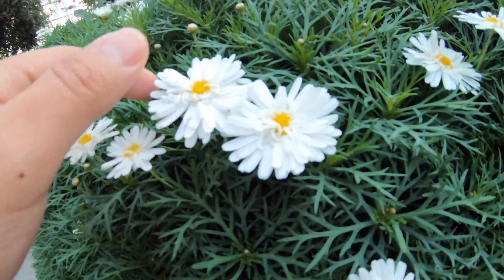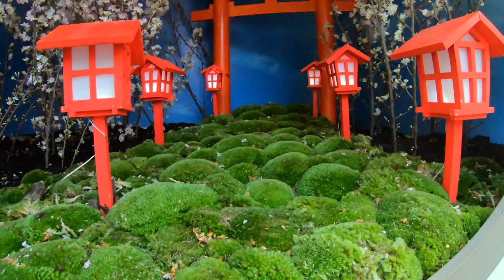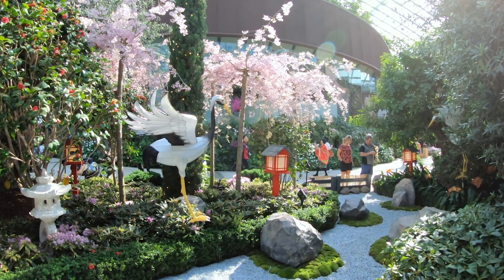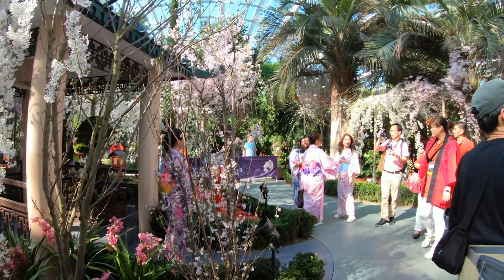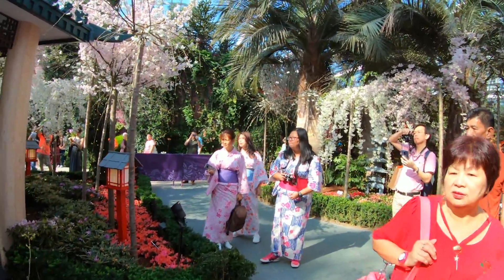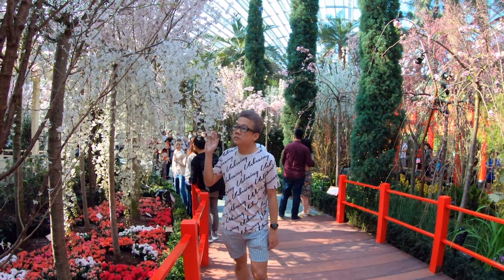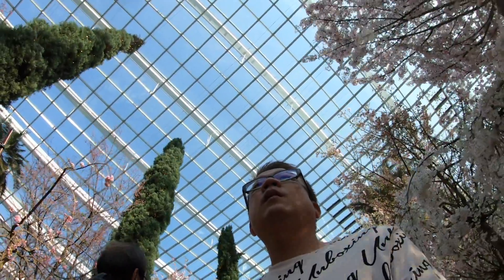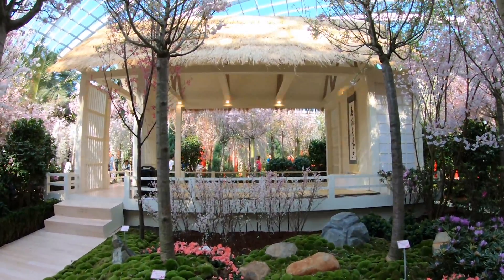Sakura Matsuri 🌸 Gardens by the Bay [2019] 日本樱花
Now in its fourth edition, Sakura Matsuri at GBTB continues to enchant visitors with its floral odyssey 🌸🌸🌸

So take a trip with me... Feel the crisp chill of early spring in the air and experience the ephemeral beauty of cherry blossoms right here at the Flower Dome.